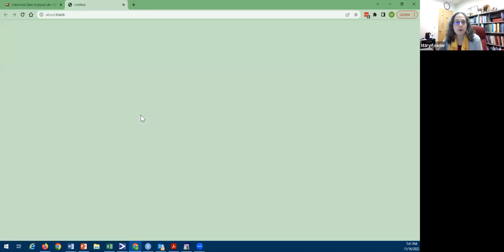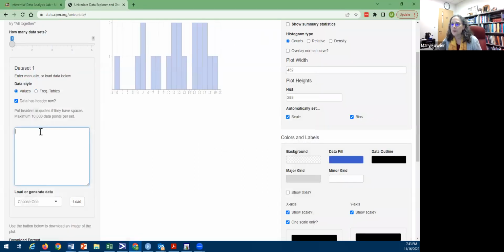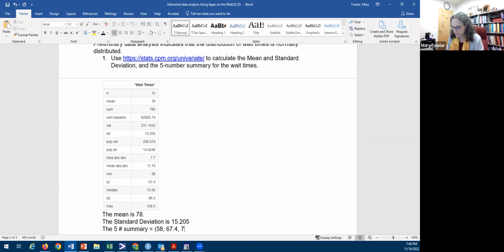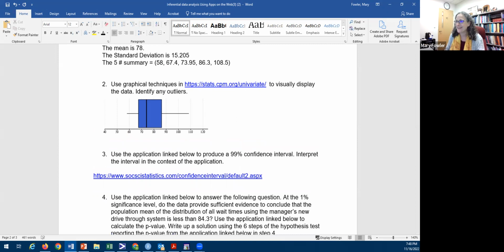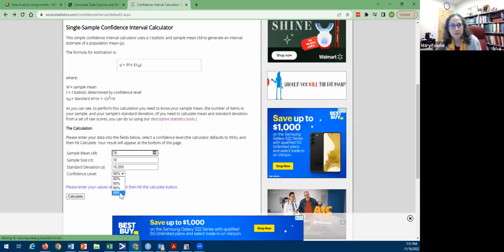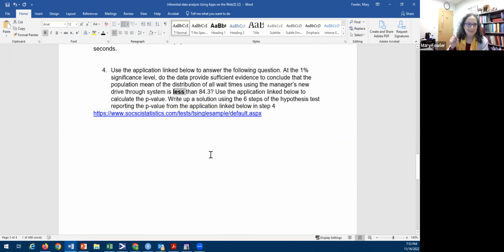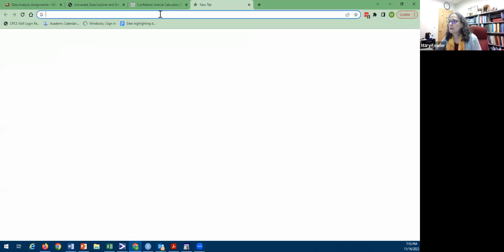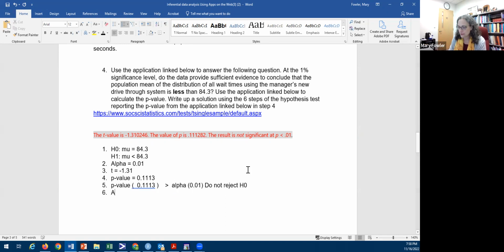Inferential Data Analysis Lab Using Applets